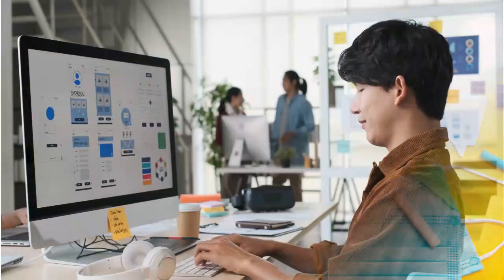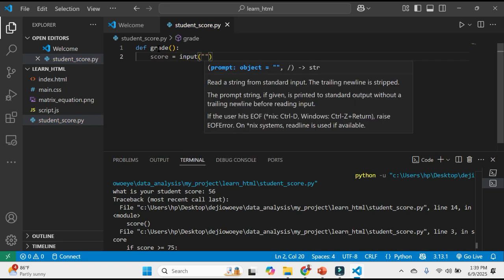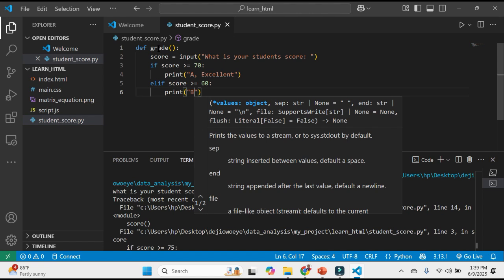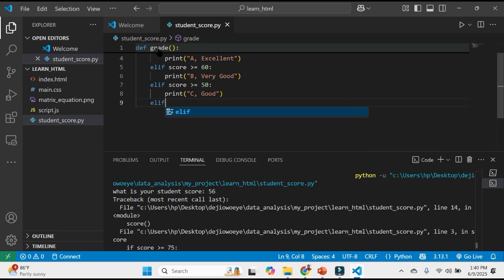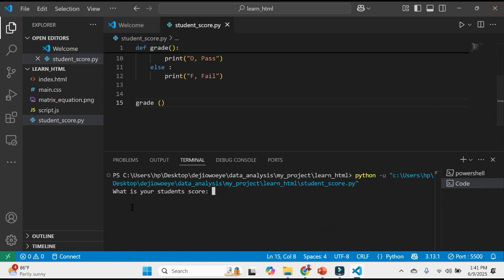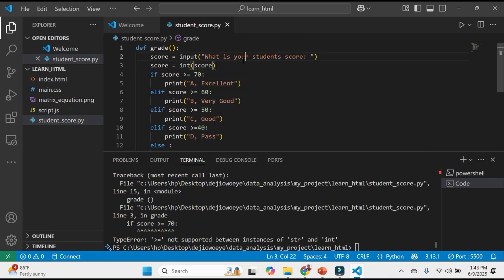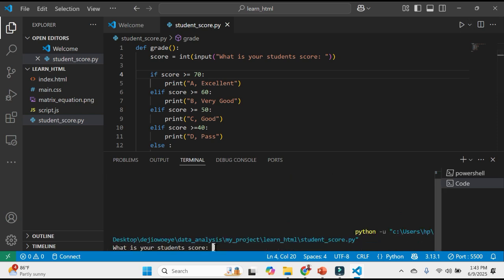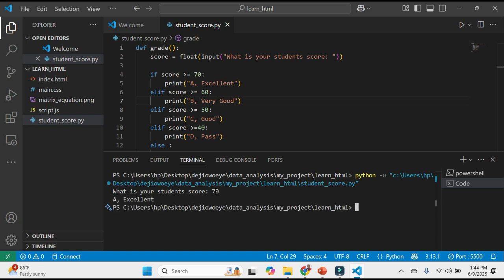Beginner Python Project: Student Score Grading App Explained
Are you just getting started with Python and looking for a fun, practical project? In this video, you'll learn how to create a simple Python program that grades student scores based on user input. This step-by-step tutorial is ideal for Python beginners who want to learn how to utilise feedback, if-else statements, and basic logic to develop a real-world application.

🔍 What You’ll Learn:
How to use if-else conditions for decision-making
How to assign grades (A, B, C, D, F) based on score ranges
Simple tips to structure your code clearly
📌 No prior experience needed! Just follow along and by the end, you'll have built your first mini Python grading system.